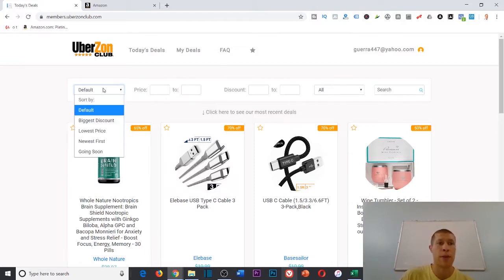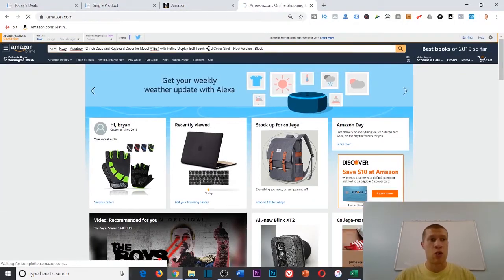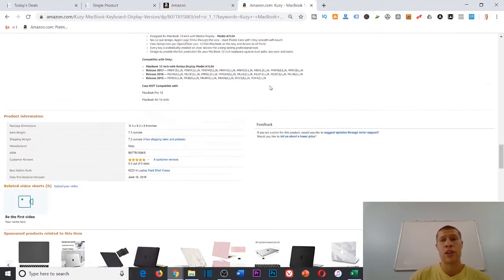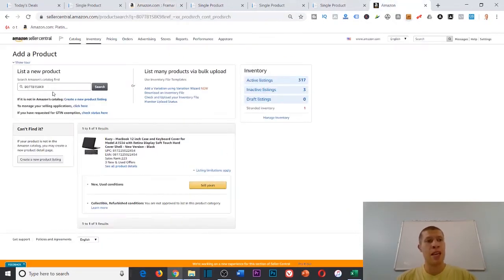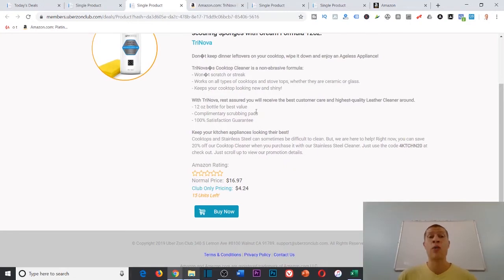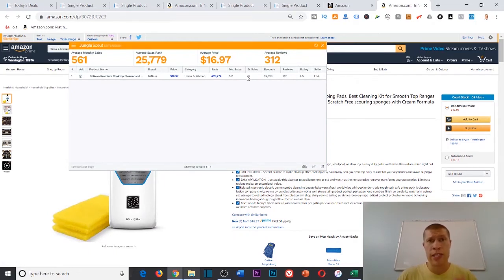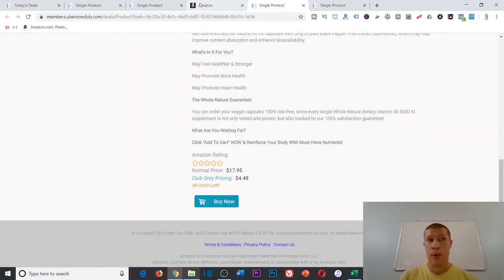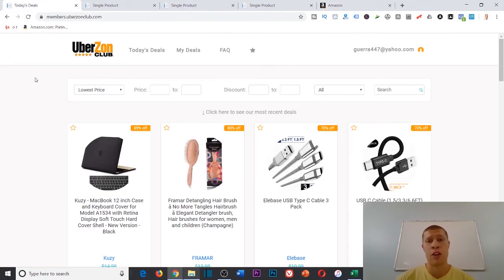How to Source Online Arbitrage Products from Uberzonclub for Pennies on the Dollar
Today we're going to talk about how can you source online arbitrage products from ubezonclub for pennies on the dollar.

That's not clickbait. I'll take you through a sourcing tutorial today where I go over about 7 different profitable online arbitrage products you can potentially source & resell.

You can resell these items back on amazon (amazon fba or amazon fbm). You can also flip these products back on ebay, mercari, or poshmark for a great margin as well.

I'll not only go through examples of bad online arbitrage products you don't want to source & why. I'll also talk about how you can get ungated for certain arbitrage products & show you an example of how I got ungated for a certain brand on amazon.

On top of that, you can always list items as used-like new if you're looking for a way to avoid IP or counterfeit claims.

Your items won't sell as fast, of course. Because you won't get the buy box with a "used" item. But they will sell eventually if you list them as used like new & then you add a condition note of "brand new, never opened, never used."

Hope this OA Tutorial helps you source more profitable Arbitrage products online!